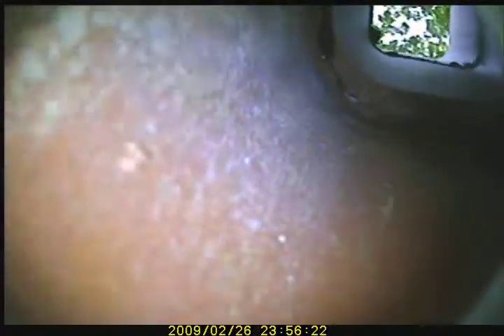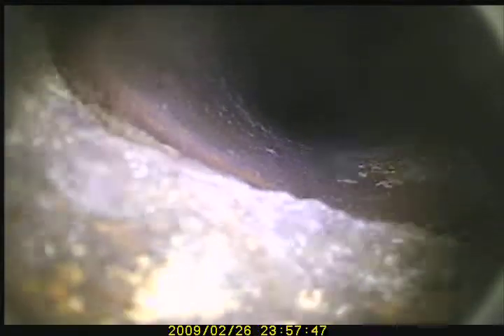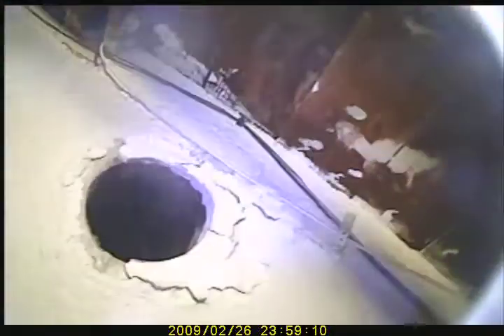V4524 9:1:17 gas flue